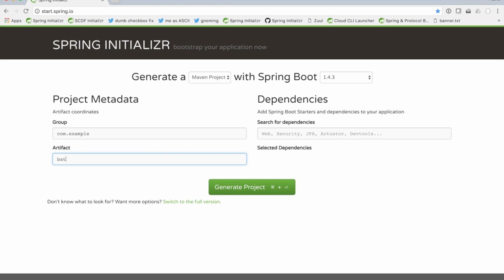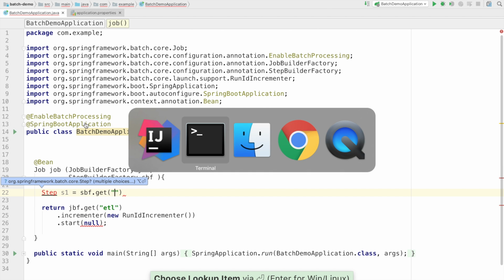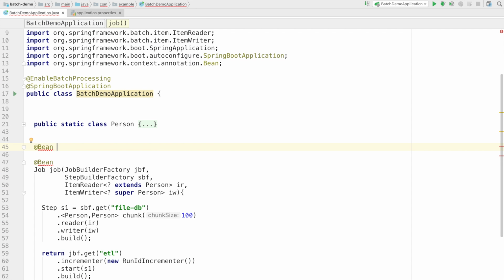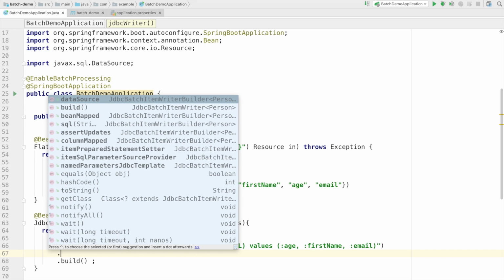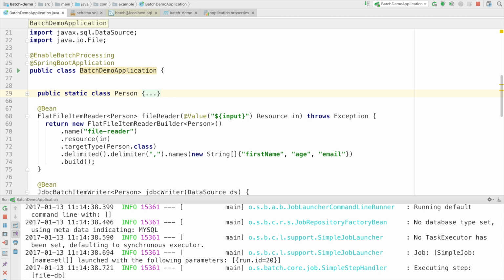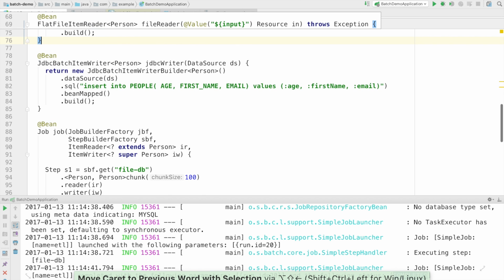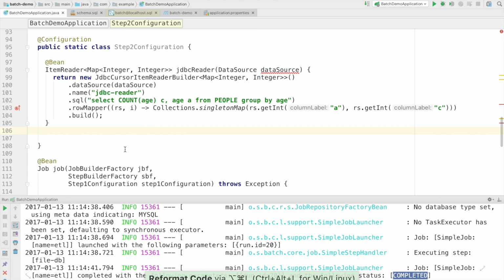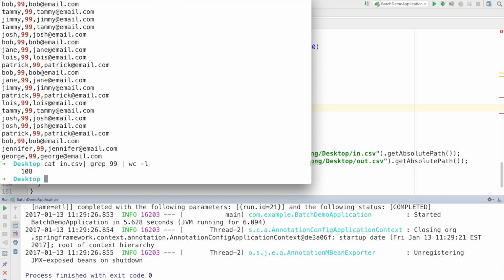Spring Tips: Spring Batch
Hi Spring fans! In this tip, we'll look at how to process large amounts of sequential data using Spring Batch.